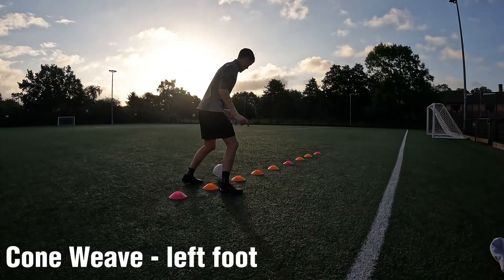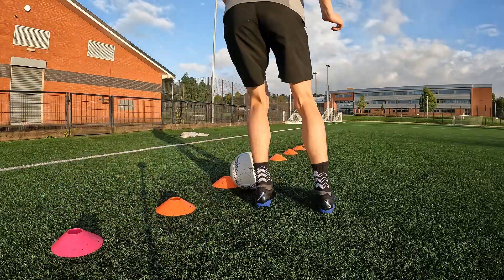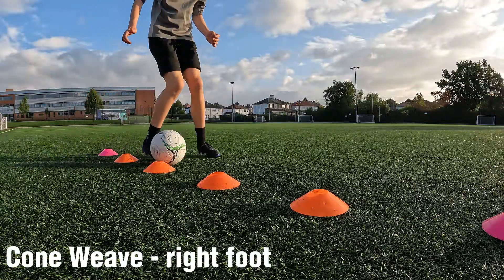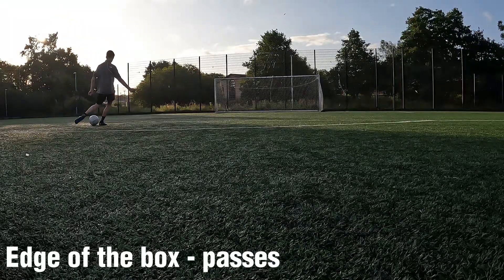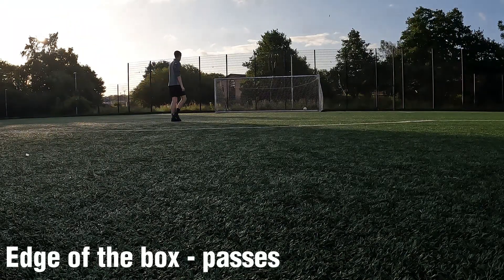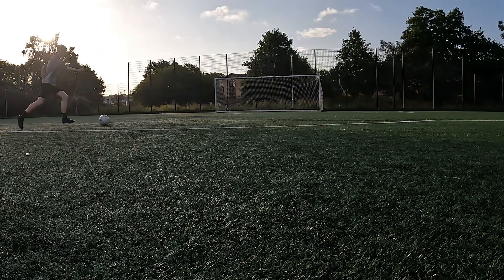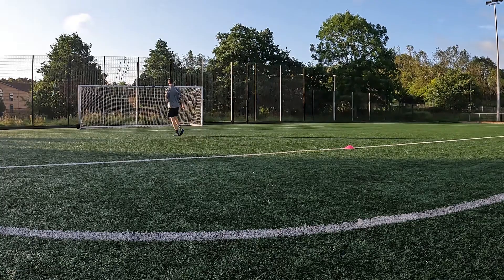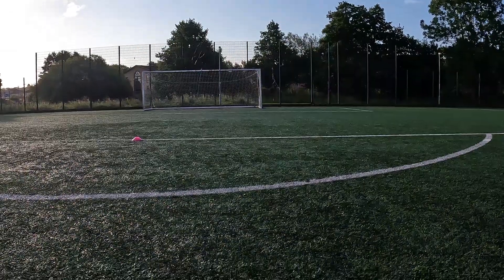FULL Individual Soccer Training Session | Train like a Pro